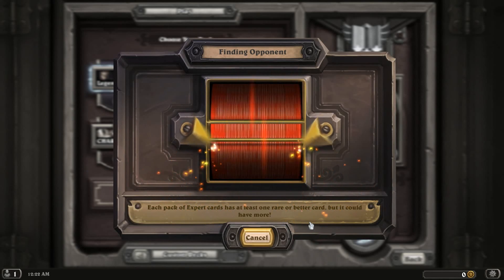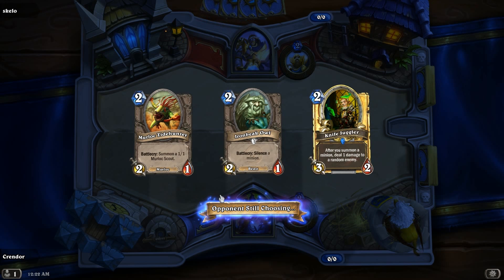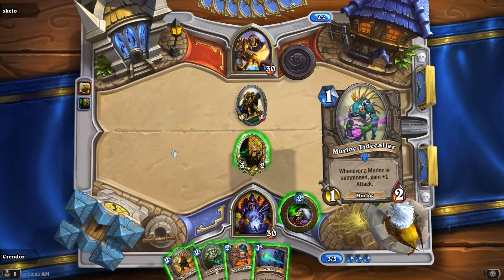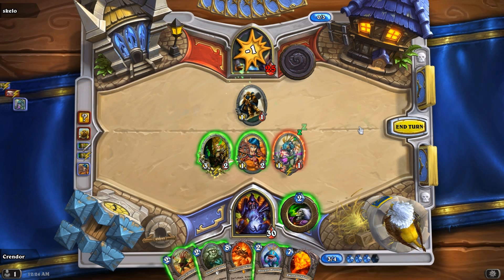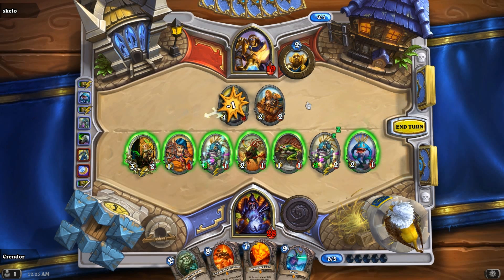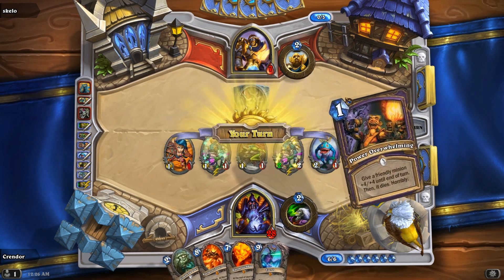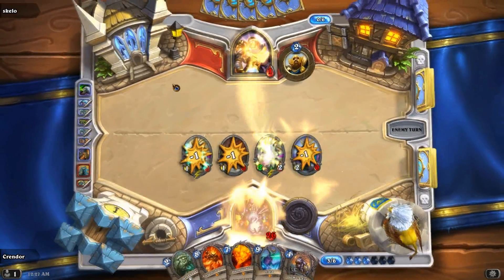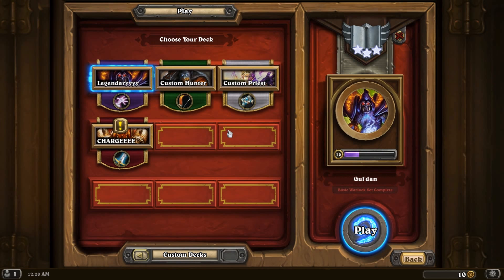Hearthstone: Legendary Murloc Powers continue! | WoWcrendor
About WoWcrendor

Professional nerd, mediocre comedian and expert non-content creator.